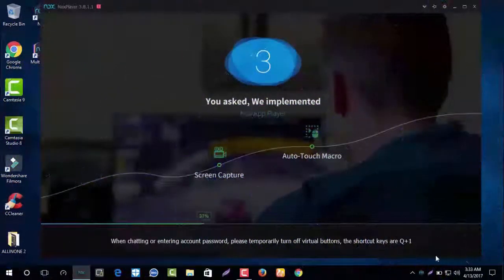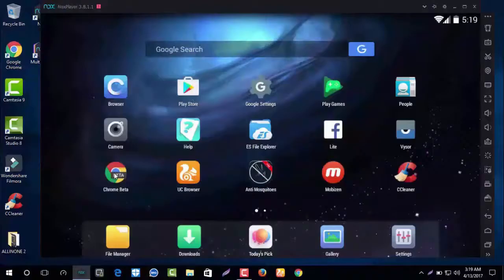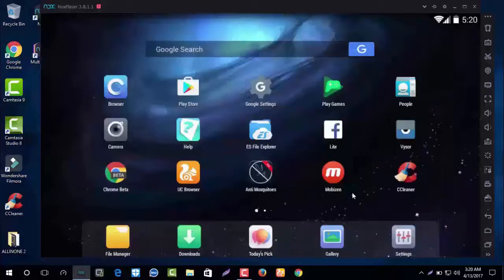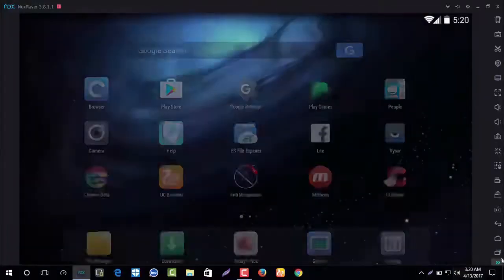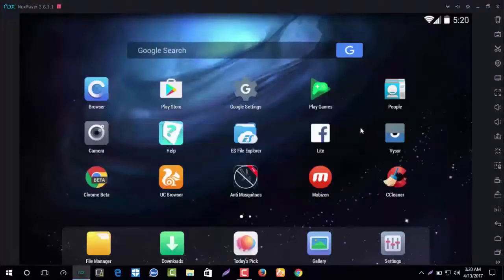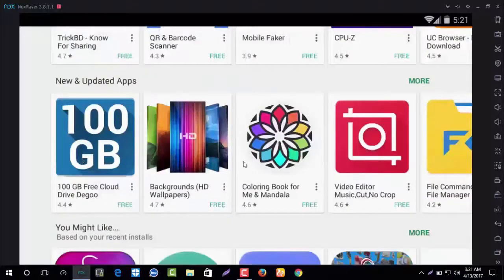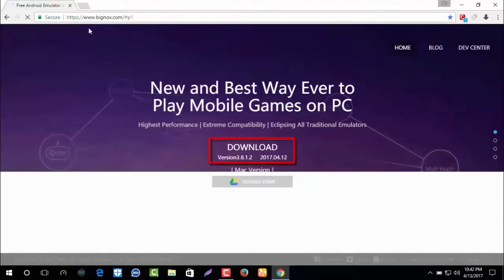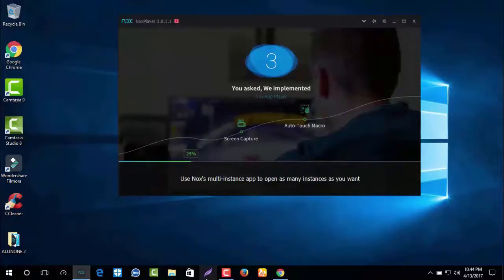How to Use Google play Apps In Laptop/ Dextop ! Get Free Virtual Tablet HD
FREE LATEST ANDROID TABLET | GET VIRTUAL TABLET AND USE GOOGLE PAY   APPS IN LAPTOP OR COMPUTER HD